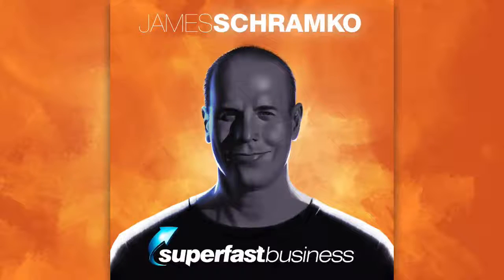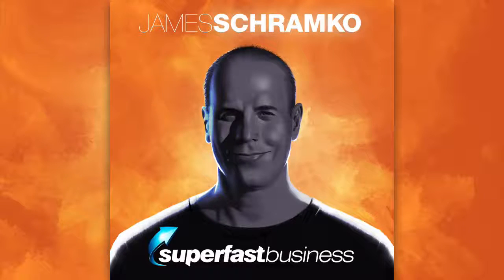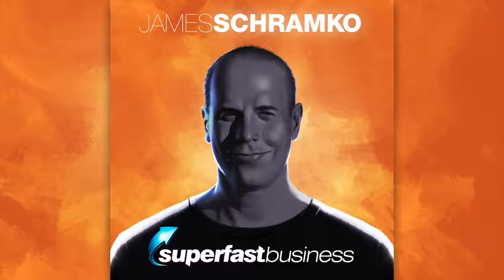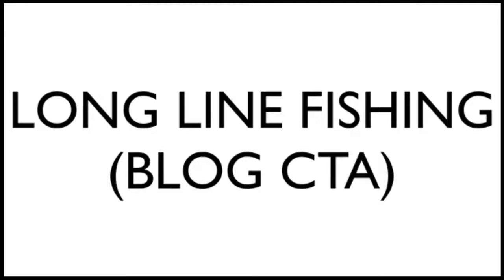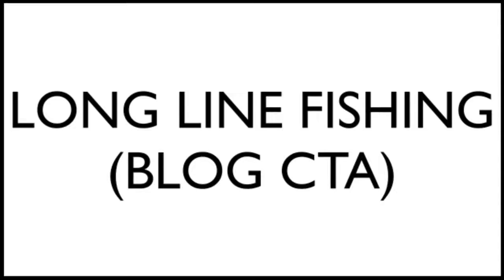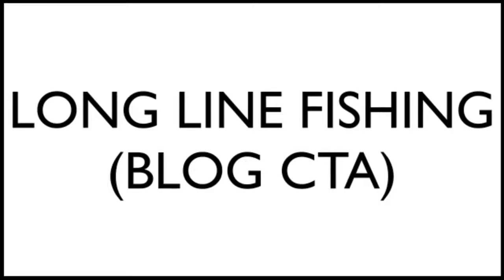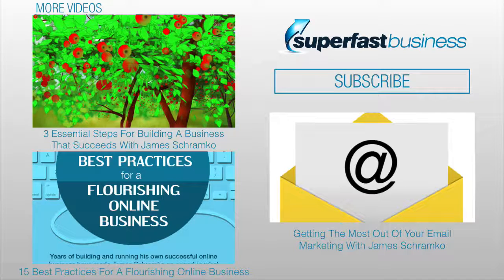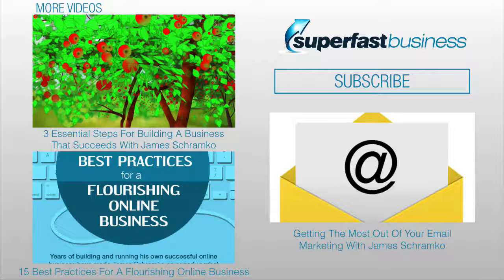The Powerful Long Line Fishing Method Of Blog:Podcast Marketing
Want to hook more visitors? Think like a fisherman. This mastermind extract lets you in on a method that keeps drawing in consumers and widens its reach with each new piece of material you post.

Video highlights:

00:21 – Adding hooks to your line
00:36 – What every post should have
01:11 – The fisherman’s goal
01:49 – The concept in action

Get more resources to improve your marketing inside SuperFastBusiness membership

Get FREE Training from SuperFastBusiness here